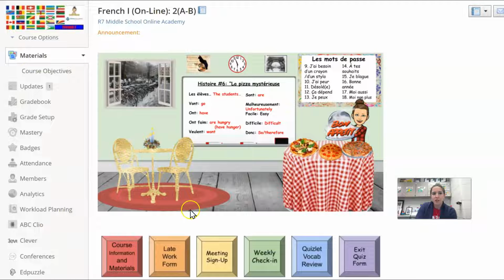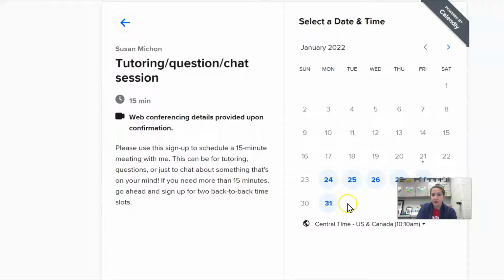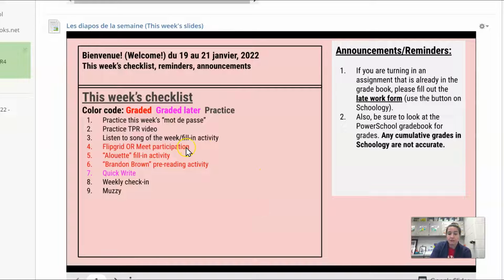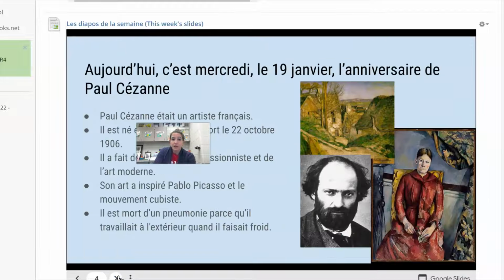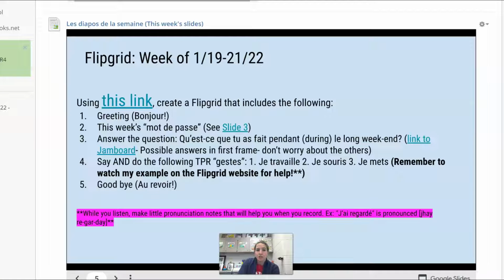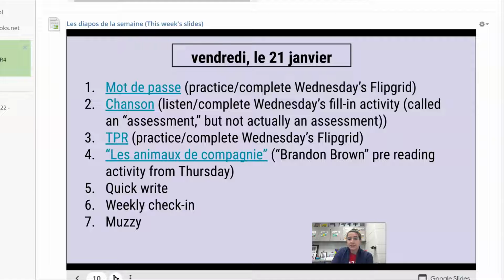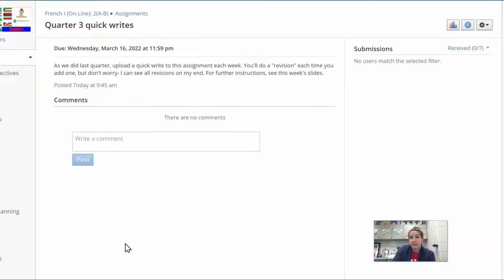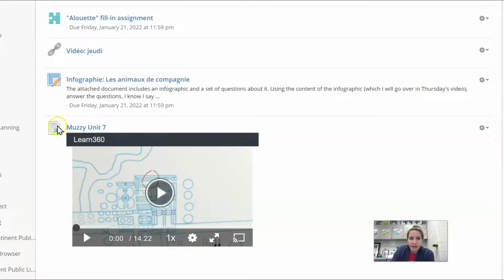R7OL Welcome video 1.21.22